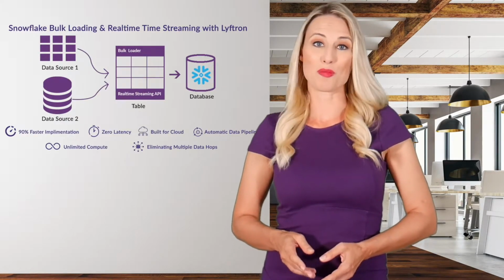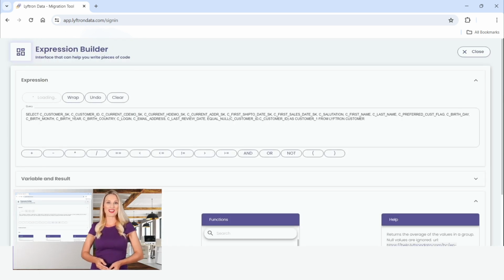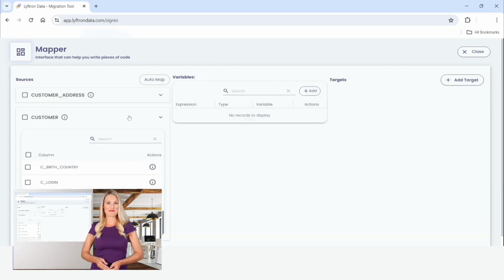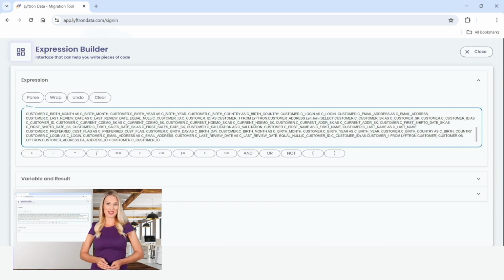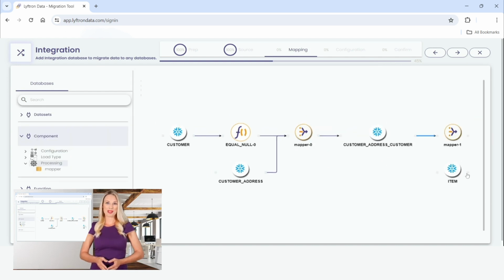Snowflake Native ANSI Sql ELT Data Pipeline Platform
LyftronData ELT can be particularly beneficial for organizations leveraging Snowflake as their data warehouse for several reasons:

Native Integration: LyftronData is designed specifically to work with Snowflake, offering seamless integration and optimized performance within the Snowflake environment. This native integration ensures compatibility and efficiency, reducing the complexity of data integration processes.

Performance Optimization: LyftronData ELT is optimized for Snowflake, leveraging its distributed architecture and parallel processing capabilities to maximize performance. By utilizing Snowflake's computing power, data processing tasks can be completed more quickly and efficiently, enabling faster insights and decision-making.

Scalability: Snowflake is known for its scalability, and LyftronData ELT complements this scalability by dynamically scaling resources based on workload demands. This ensures consistent performance even as data volumes grow, allowing organizations to handle increasing data processing requirements without sacrificing performance.

Cost-Effectiveness: By leveraging Snowflake's pay-as-you-go pricing model and optimizing data processing workflows, LyftronData ELT can help organizations minimize costs associated with data integration and transformation. This cost-effectiveness is especially valuable for organizations looking to maximize the return on investment in their Snowflake data warehouse.

Simplified Data Management: LyftronData ELT simplifies the data integration process by providing a centralized platform for managing data pipelines, transformations, and workflows. This centralized approach reduces the complexity of managing data integration tasks, making it easier for organizations to maintain and scale their data infrastructure.

Real-Time Data Processing: LyftronData ELT supports real-time data processing capabilities, allowing organizations to ingest, transform, and analyze streaming data within Snowflake in near real-time. This enables organizations to derive insights from rapidly changing data sources and respond to events as they occur.

Data Governance and Security: LyftronData ELT includes features for data governance and security, ensuring that sensitive data remains protected throughout the data integration process. This includes support for encryption, access controls, and auditing capabilities, helping organizations maintain compliance with regulatory requirements and internal policies.

Overall, LyftronData ELT enhances the capabilities of Snowflake by providing optimized performance, scalability, cost-effectiveness, simplified data management, real-time processing, and robust data governance and security features. As a result, it can be considered a valuable addition for organizations leveraging Snowflake for their data warehousing needs.